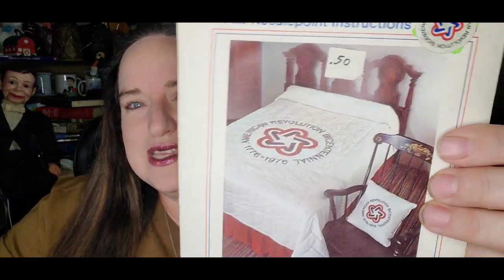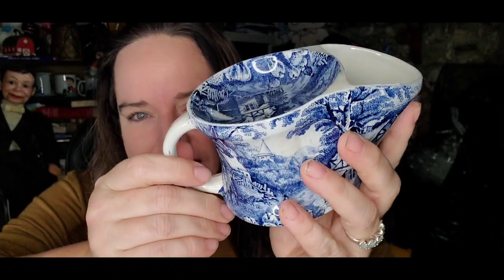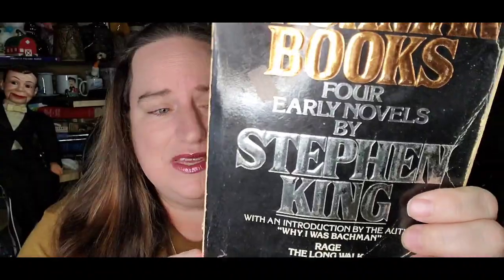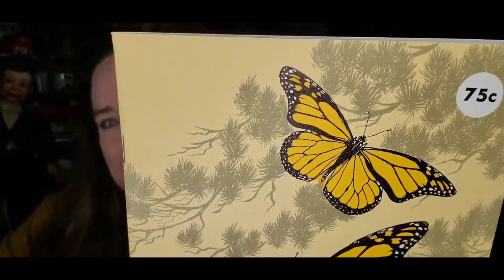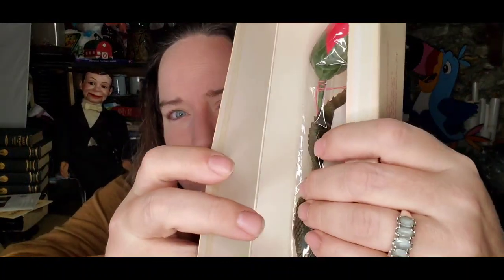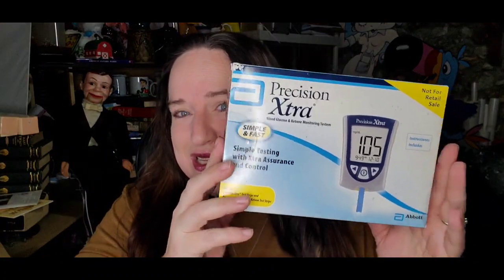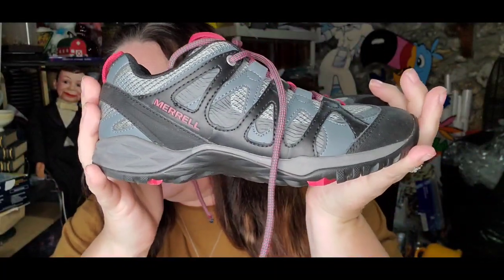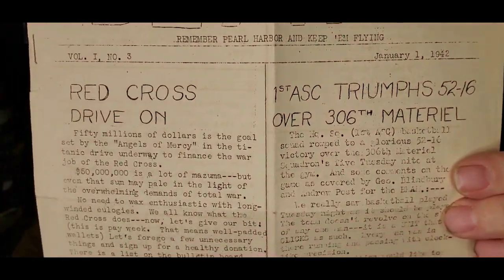Selling Different Stuff On Ebay Can Mean BIG MONEY Check Out What SOLD 2021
In this video you will see what I sold including something I had NO IDEA what it was! I will tell you how I found out and also take you along for a little bit of thrifting and flea market coverage!!!

New Ebay Store

GoProHero 8
GoPro Seeker backpack with built in mount

Shipping Supplies

12" mailing tubes

12 rolls of thick packing tape

6x6x6 boxes for first class items (I try to use free priority whenever I can on priority mailing, but these 6x6x6 only weigh about an oz and perfect for protecting lighter weight items)

12x18x6 boxes, these I use for dvd/vcr combos most fit perfectly in these

9x6x4 boxes for a little bigger items that still weigh under a pound and go first class

250 6”x9” bubble mailers – I only get these when I don’t have a ebay coupon!

19x24 poly mailers great for large blankets/bedding

24” photo booth with different backgrounds comes with lights this works great for smaller items to get professional photos

53”x18’ white photo paper, this is the best I’ve found I tape to wall to do photos of hanging garments and larger items.

Jewelry props

Heat Sealer

12” poly tubing (you can get individual poly bags, but this is cheaper in the long run)

12" heat sealer